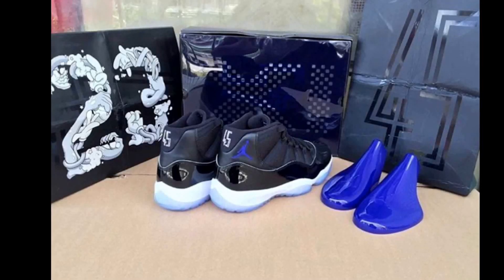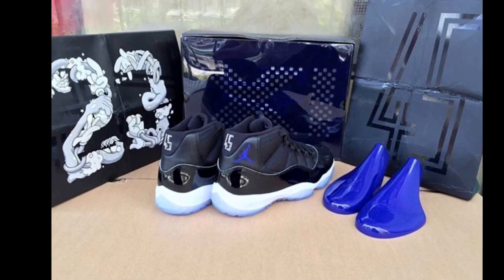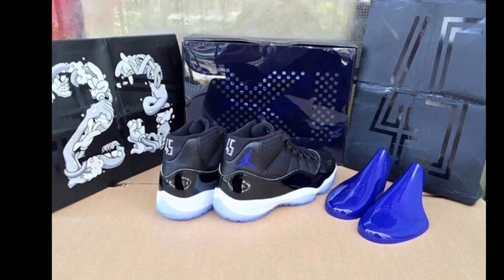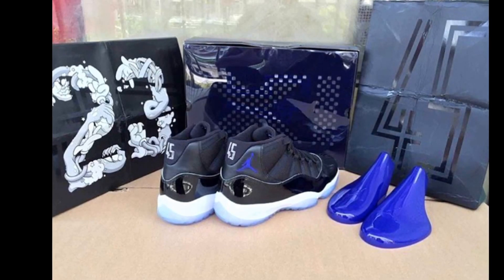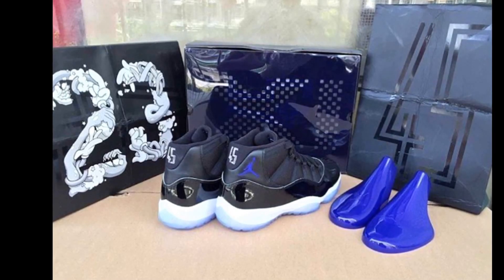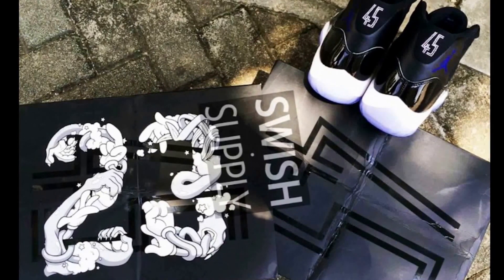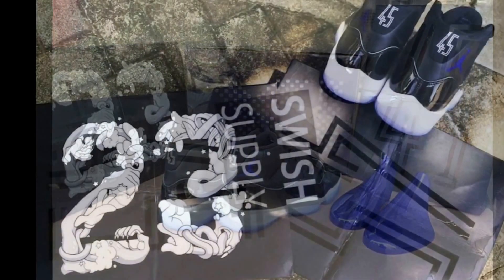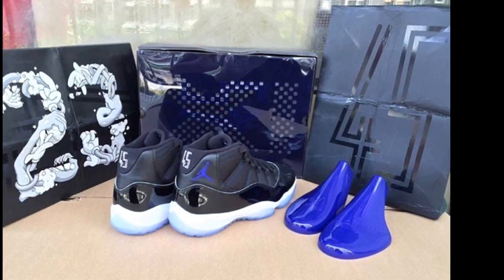2016 Air Jordan 11 "Space Jam" what to expect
Details on whats to come in Dec Via
"Space jam 11" Release!
This will catch your eye

Dec 17th
Retail 220